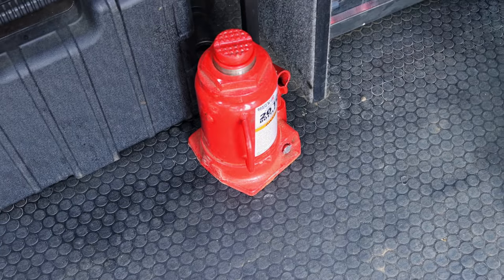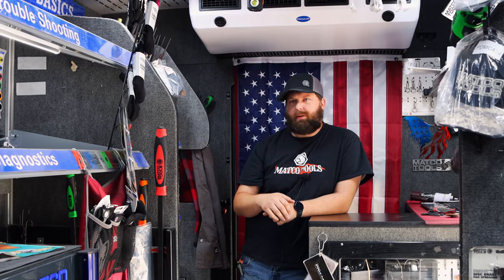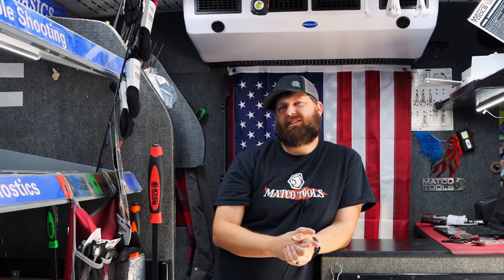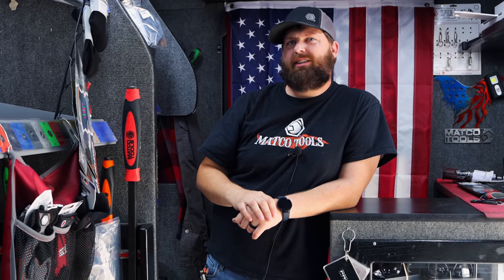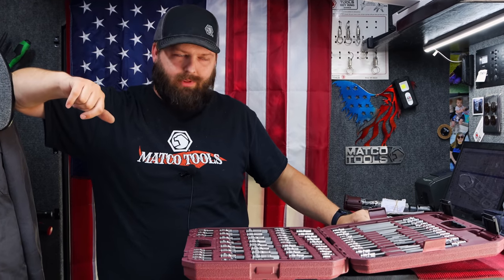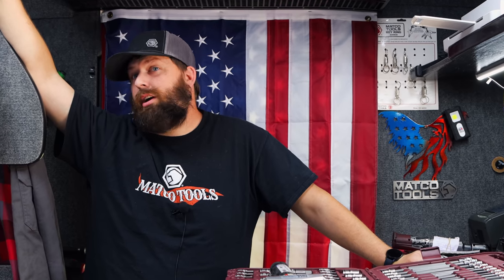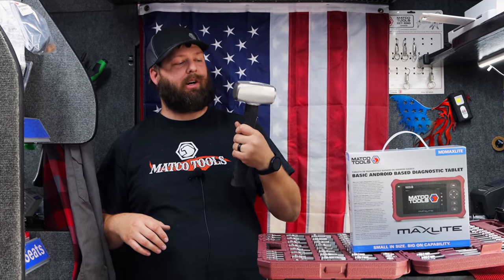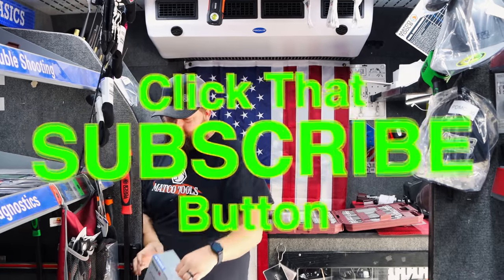Matco Tools New "Soft Head" Hammer (NOT REALLY) and The Master Bit Set 75 PCS Allen and Torx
Matco Michael shows us some cool tools on the Matco truck today. We take a look at a master hex bit set, and an unusual "soft faced hammer". We talk scan tools and the normal tool talk like always. Check this video out!

Koon Trucking
200 Davidson Dr.